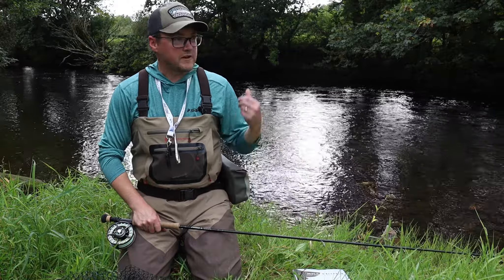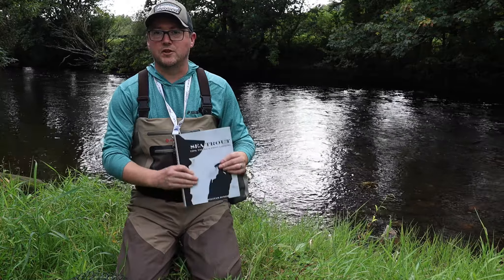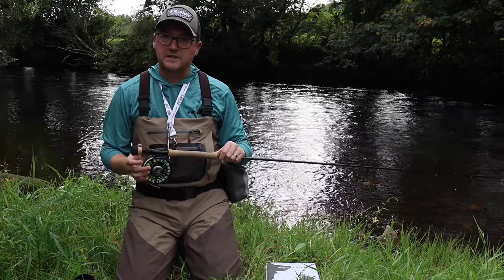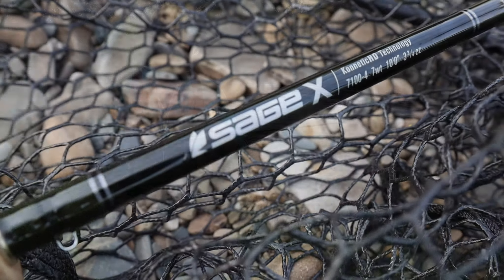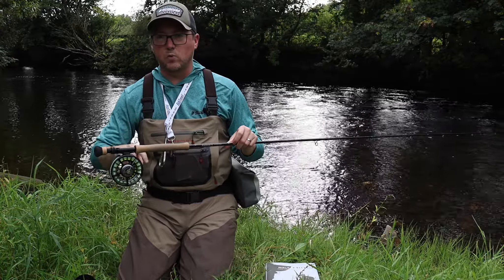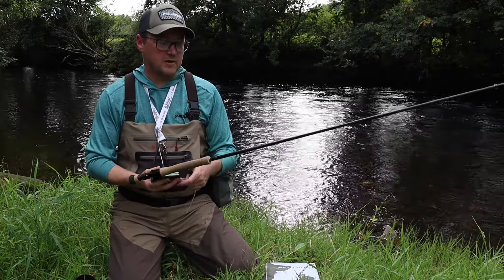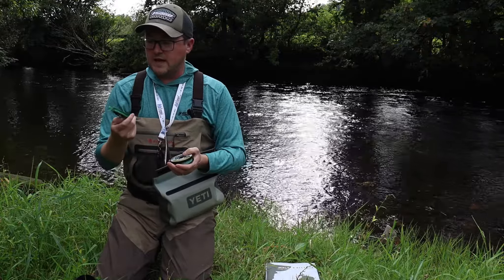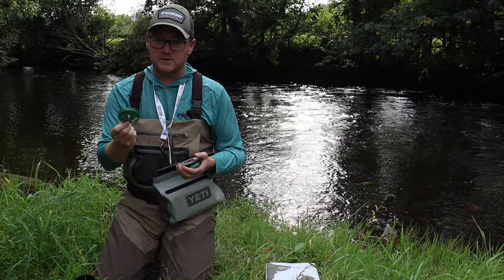Sea Trout Fishing at Night; What Tackle to Take - by Steffan Jones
If you are looking to start sea trout fishing but not sure where to start in terms of tackle and what to carry, then this video is for you. It will also help those that have been trying it for a while, but have perhaps got confused with the myriad of options open to you.

Steffan Jones of brings you this video where he talks through everything he carries in detail, along with why he carries them. Details also included of his book; Sea Trout Tips, Tricks & Tribulations.

Steffan has been a sea trout guide / ghillie for some 26 years on his home rivers in Wales (namely the River Teifi and River Towy). As such, this is experience generated over decades and countless guiding sessions.